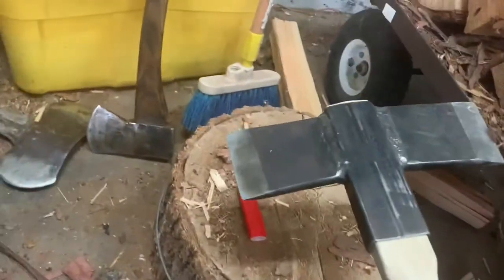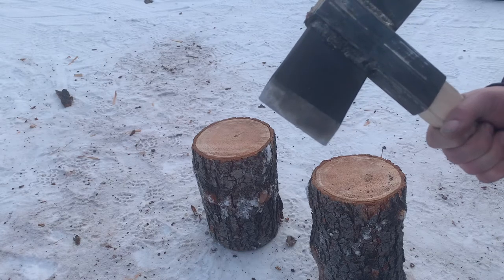Welded Axe Strength Test and Giveaway !